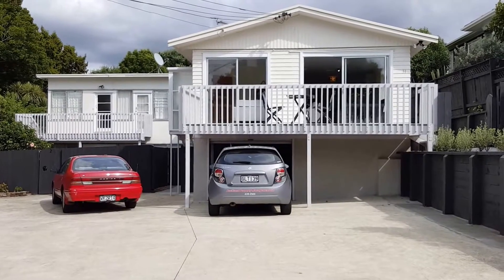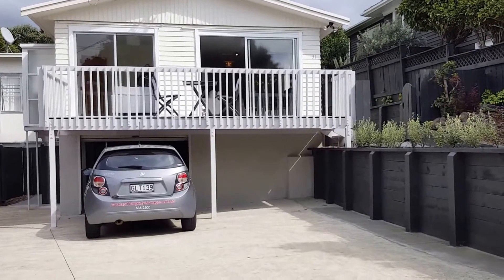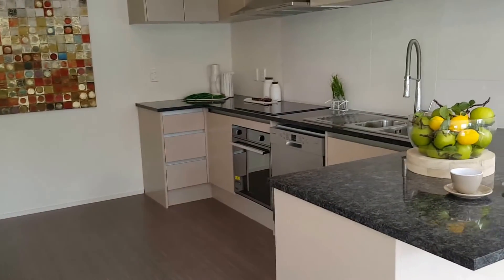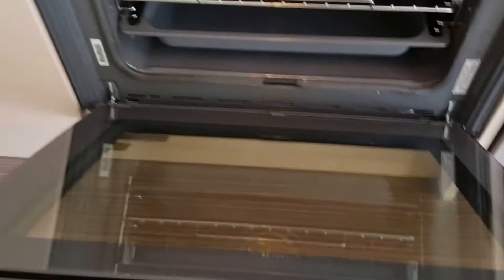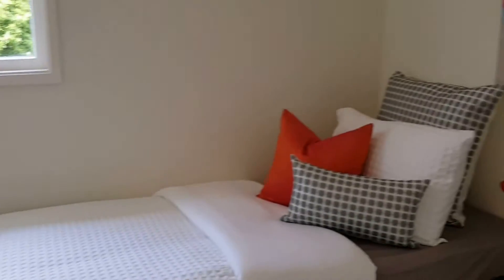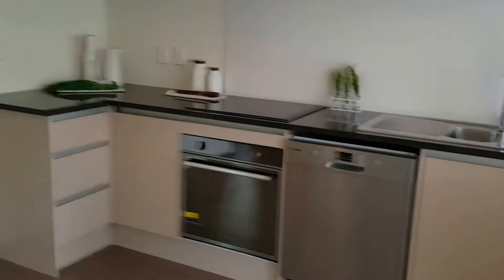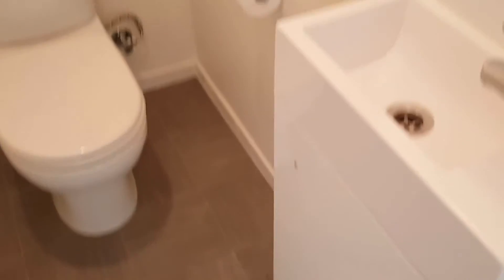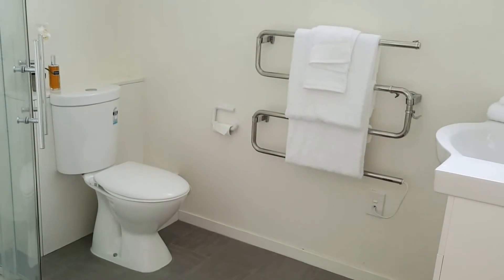Condo for Rent in Auckland 3BR/1.5BA by Auckland Property Management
for more information on Auckland Property Management Ltd. and if you need Auckland property management! to see another available condo for rent in Auckland today. You can also call or visit our office at

This walkthrough tour of 1/31 Chesterfield Avenue, Glendowie, Auckland is brought to you by the industry leader in Auckland property management -- Auckland Property Management Ltd.! One of our Auckland condos for rent features 3 bedrooms and 1.5 bathrooms. It offers a spacious lockup garage and plenty of off-street parking. This property has a large fully fenced backyard. Inside features include: an open plan living/kitchen/dining area that opens out onto the sunny deck; a modern kitchen with electronic appliances; and good-sized bedrooms with windows that allow natural light to come in.

Want to live in one of our wonderful Auckland condos for rent? and call our professional Auckland property managers today! Know someone who might be interested in this condo for rent in Auckland instead?

Experience professional property management in Auckland with us at Auckland Property Management Ltd. -- Property Management Specialists! Learn more about us and our services or get to know more about property management in Auckland